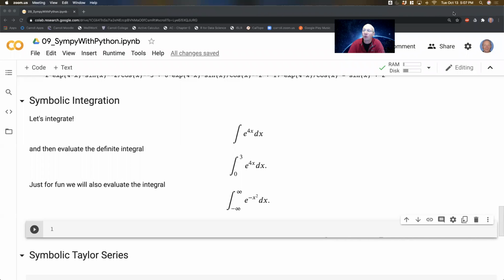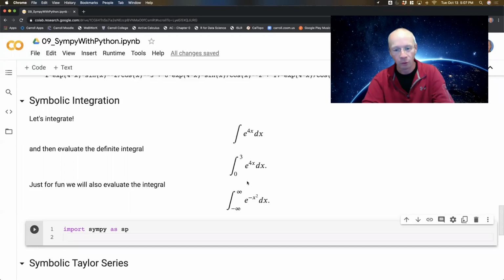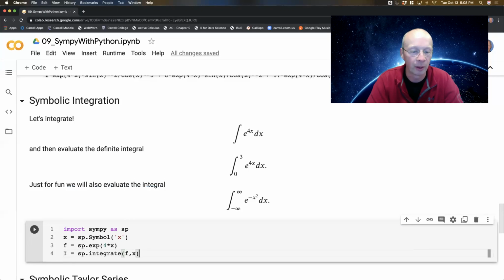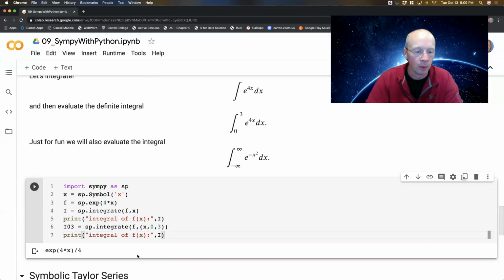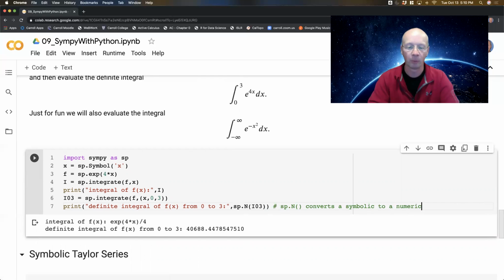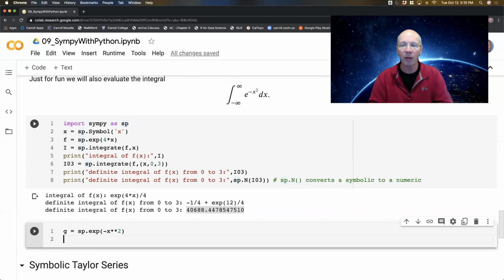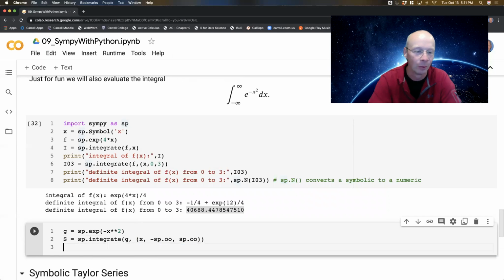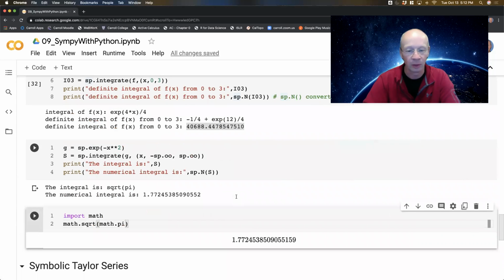Python Video 08c: Symbolic Python - Integrals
Integration with sympy.